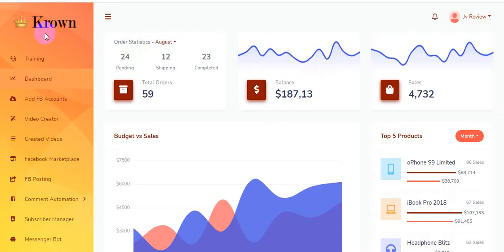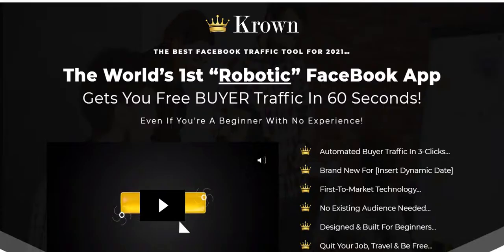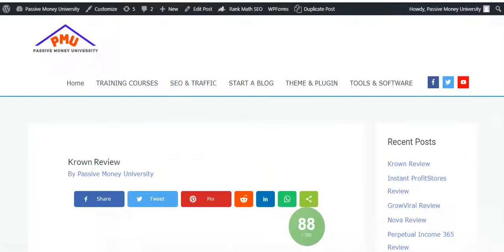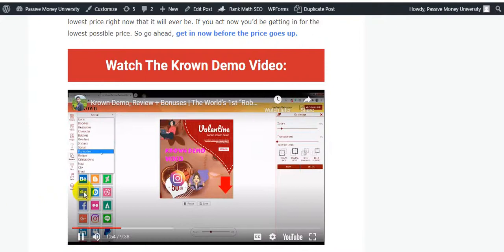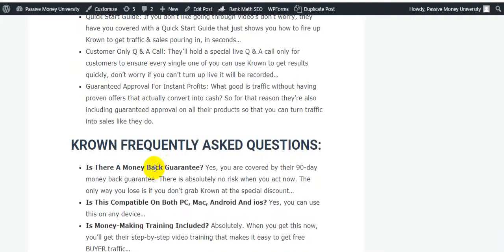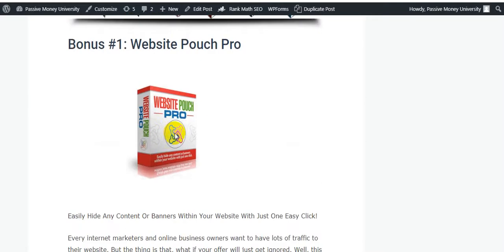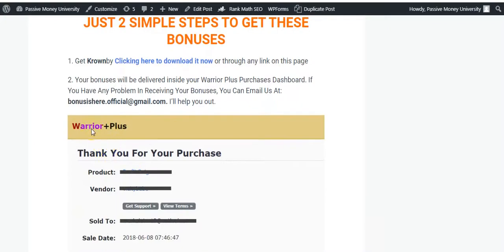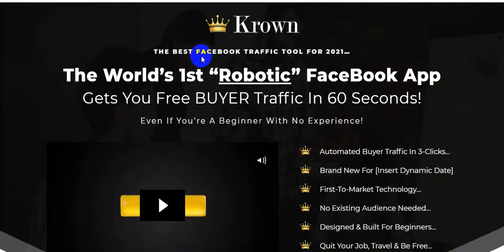Krown Review + Bonuses | THE BEST FACEBOOK TRAFFIC TOOL FOR 2021…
So, What Is Krown All Abot?

Krown is the World’s 1st “Robotic” FaceBook App Gets You Free BUYER Traffic In 60 Seconds. Even If You’re A Beginner With No Experience.

Attention equals traffic. And traffic results in endless sales. Now why do most people struggle with traffic? It’s because of Shiny Objects. Distractions. Software That Don’t Work. Fake Promises. Guru’s & Their B.S. Bad Information. And the list goes on and on… But all you really need is You Need Just 1 Simple Thing To Succeed Online. (Not 5, Not 10, Just 1…)

KROWN FEATURES:

Automated Buyer Traffic In 3-Clicks…
Brand New For [Insert Dynamic Date]
First-To-Market Technology
With Krown, No Existing Audience Needed.
Designed & Built For Beginners…
Quit Your Job, Travel & Be Free.
90-Day Money-Back Guarantee
Get Results Or They’ll Pay You $250
Newbie’s Got The Most Results Using This.
Leverage Their Brand New Software.
3-Figure A Day Tutorials Included.
With Krown, No Tech Skills Or Experience Needed
Stop Wasting Time Getting No Traffic.

Thanks for checking out myKrown Review.